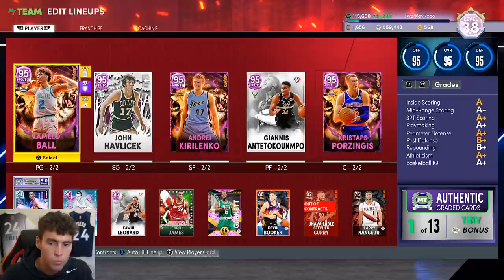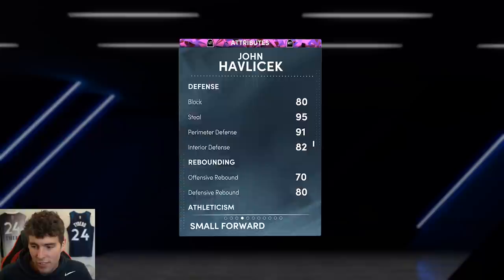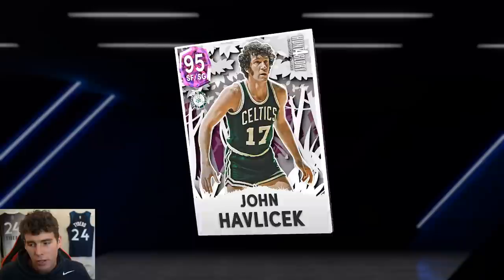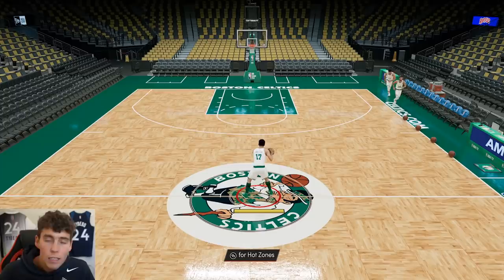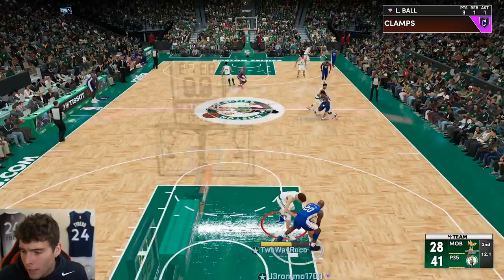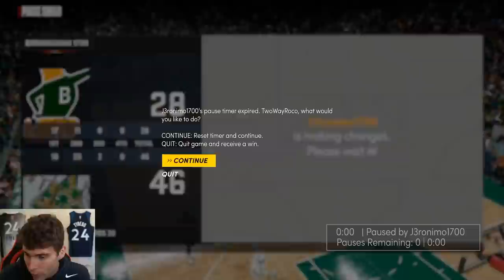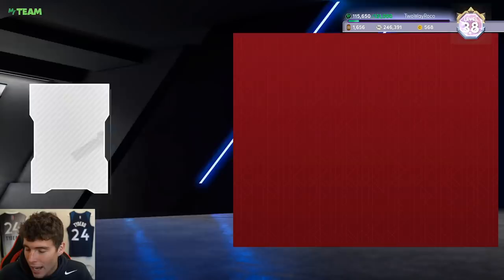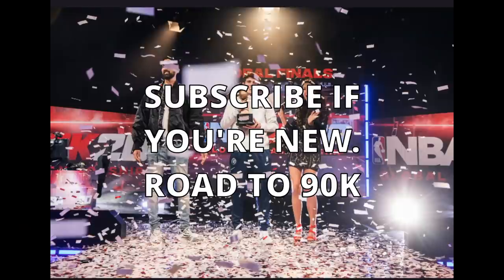PINK DIAMOND JOHN HAVLICEK GAMEPLAY! DOES HONDO LIVE UP TO THE 2K21 HYPE? NBA 2K22 MyTEAM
NBA 2K22 MyTeam released new cards for season 4: Hunt 4 Glory. This new camouflage set includes galaxy opal Dennis Rodman, pink diamond John Havlicek, diamond Tony Allen, amethyst Kirk Hinrich and ruby Donte Divincenzo. In this video, I do a gameplay with the pink diamond John Havlicek. John Havlicek was amazing in NBA 2K21 MyTeam, but is he as good in NBA 2K22 MyTeam? I hope this helps your no money spent, budget or god squad.